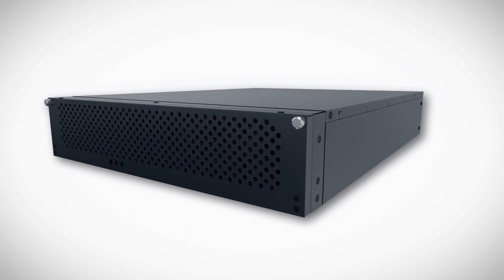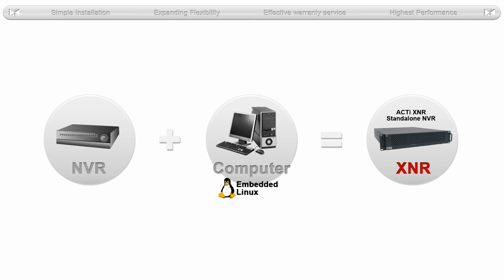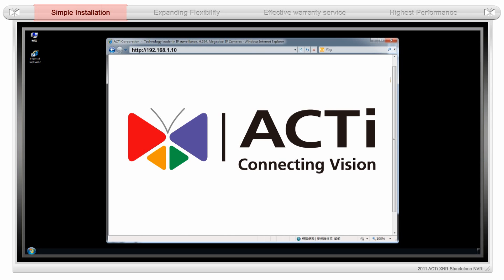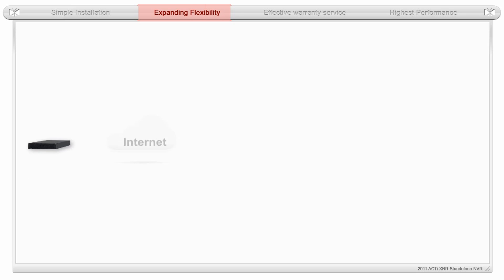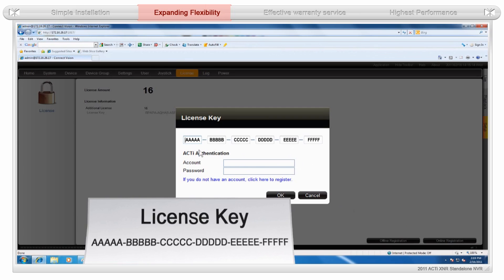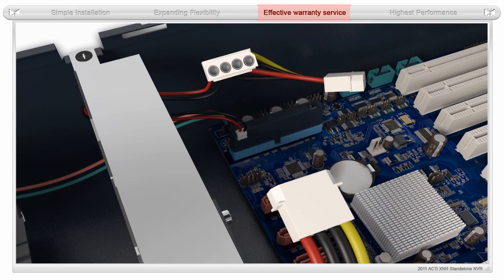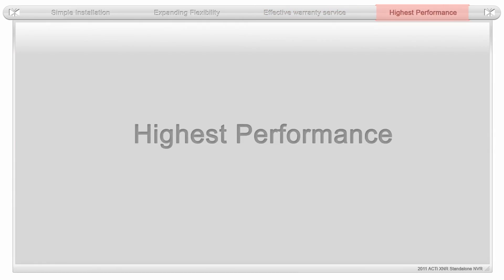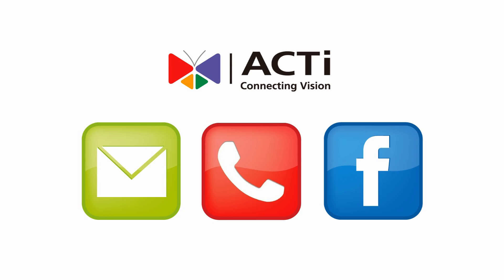XNR-4200 Product introduction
This video is a quick overview of our XNR-4200 as part of ACTi' Unified solution product offering